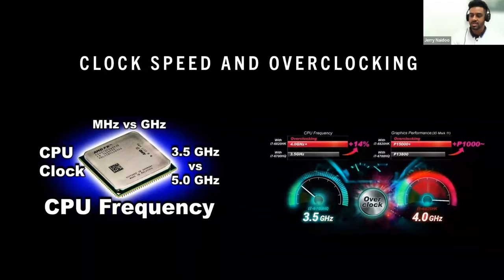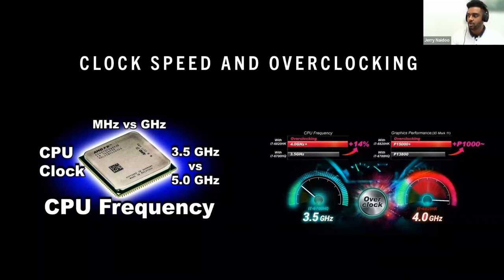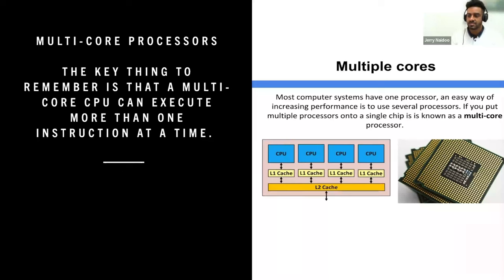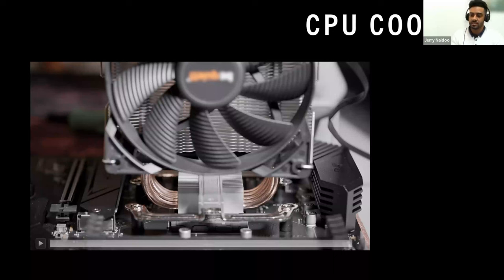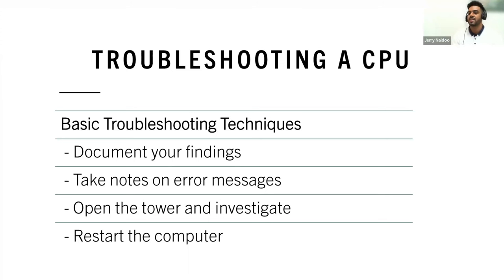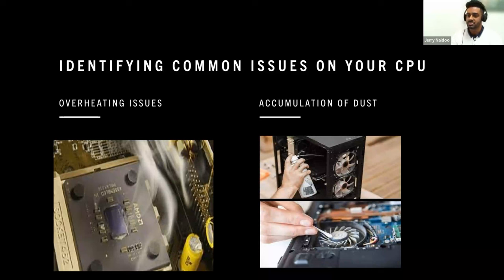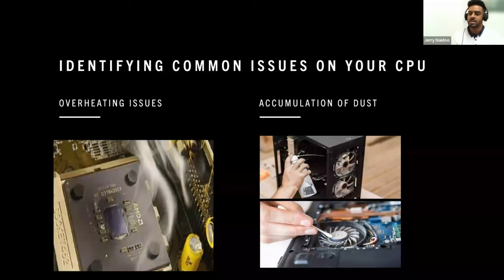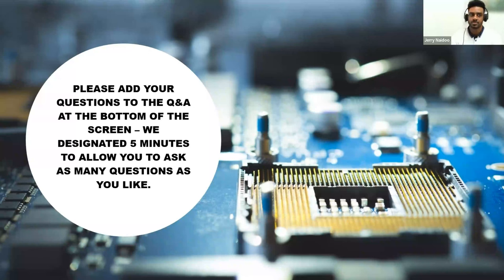What is a CPU (Central Processing Unit) - Computer Hardware Components Webinar.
Welcome to our webinar on the central processing unit (CPU)! In this session, we will be exploring the various functions and characteristics of the CPU, which is the brain of a computer. This webinar is hosted by our qualified mentor and tutor, Jerry.

The CPU is responsible for executing instructions and carrying out tasks within a computer. It retrieves data from memory, performs calculations, and sends the results back to memory or to an output device.

By the end of this webinar, you will have a thorough understanding of the important role that the CPU plays in a computer system, how it works, how to cool a CPU and how to select the right CPU for your computer. This webinar includes a short quiz to test your knowledge.

If you're interested in pursuing a career in IT, be sure to check out our accredited CompTIA courses and qualifications. Thanks for joining us, and we hope you enjoyed the webinar!

We help people get qualified and prepare for careers in Project Management, Business Analysis, Management, IT and Software Development, Data Analytics, Digital Marketing and more through our accredited courses and qualifications.

View our accredited CompTIA courses and qualifications, and begin your journey to becoming a highly skilled and qualified IT professional.